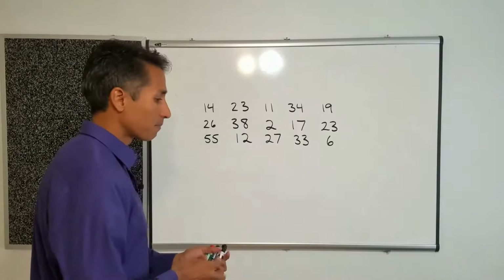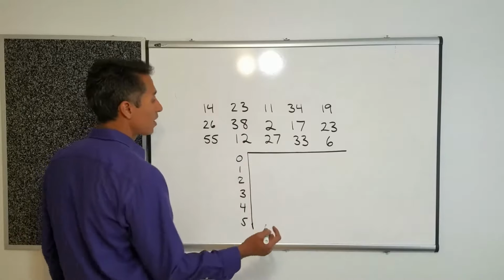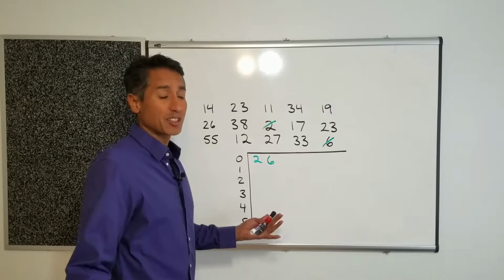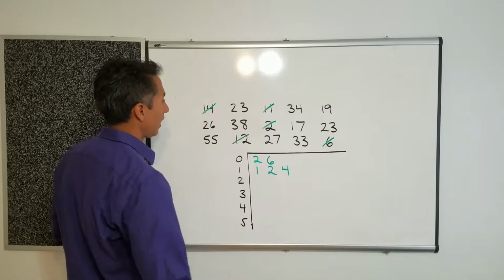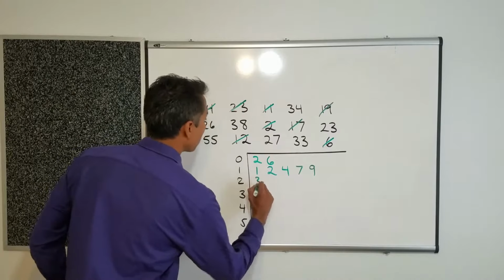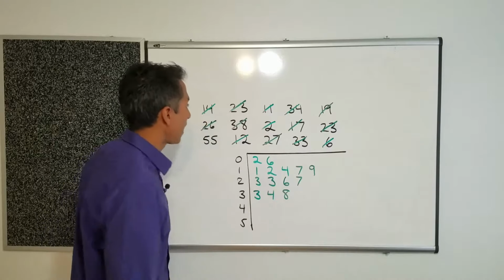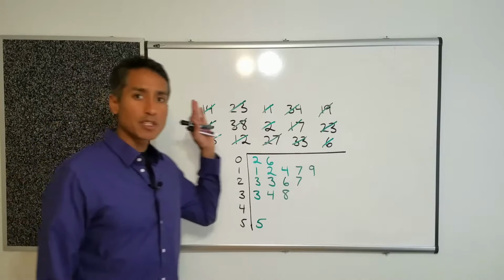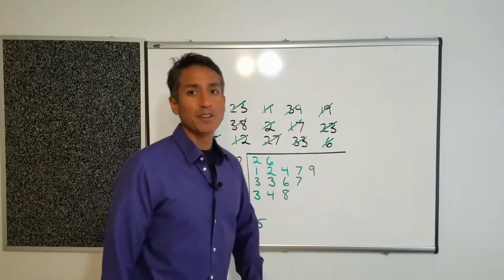Stem and Leaf Plots - sorting data - Practical Math Series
Here is how you find the stem and leaves and how you draw it.  Take your time on this one and understand the reasons for creating these types of plots.